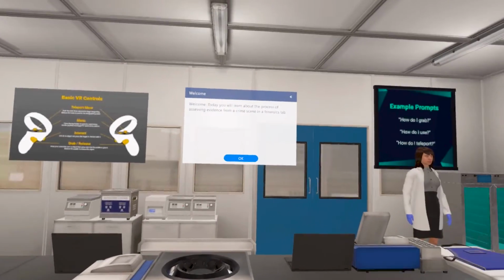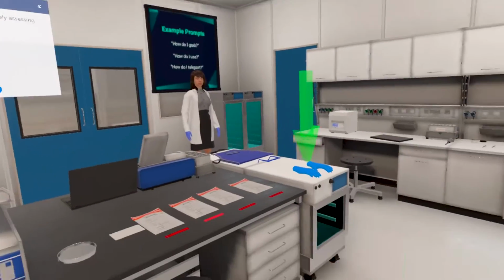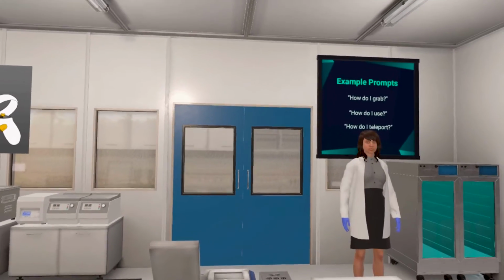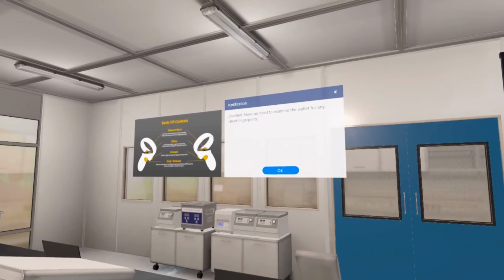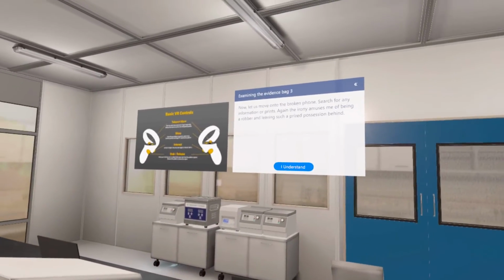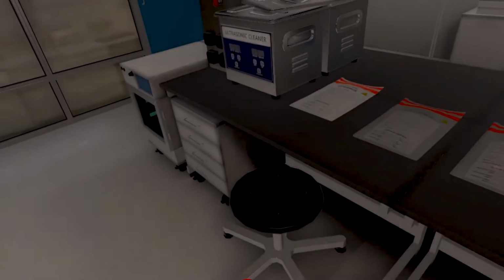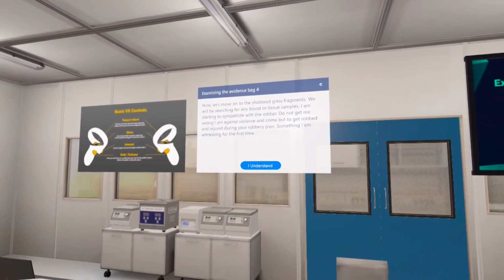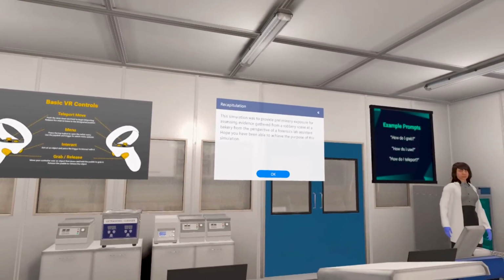Skillful - Forensics Lab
Dive into the captivating realm of forensic science through our innovative lab simulation. This virtual experience offers you the unique opportunity to step into the shoes of a skilled forensic scientist working diligently in a state-of-the-art laboratory environment. In this simulation, you'll uncover the intricate art of analyzing evidence collected from crime scenes. From blood samples and fibers to mysterious substances and digital artifacts, you'll have the chance to conduct a wide array of tests and experiments using true-to-life techniques and instruments.

Skillful ) empowers people to learn valuable skills. The team behind Skillful dreams about making immersive training more accessible and affordable for everyone. Skillful is built using the HyperSkill tool.

Explore: Explore a field by jumping into an immersive simulation. See what it’s like to walk in someone else’s shoes for a few minutes. Dip your toe in.
Engage: Dive a little deeper. Try out more scenarios in a field.
Experience: Continue your journey in your chosen field. See what the professionals in your field go through. Tasks get more detailed, difficult, and realistic.

Forums to learn more.